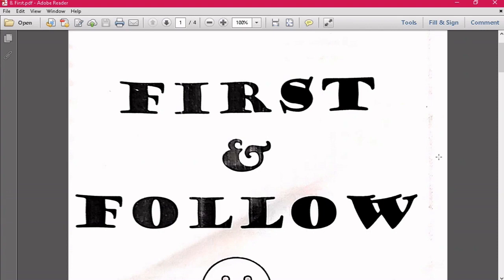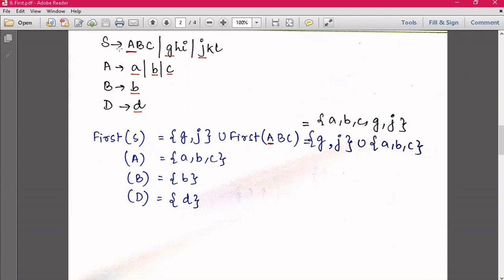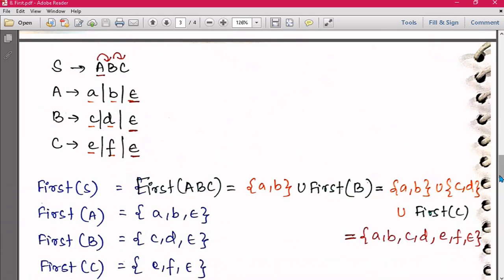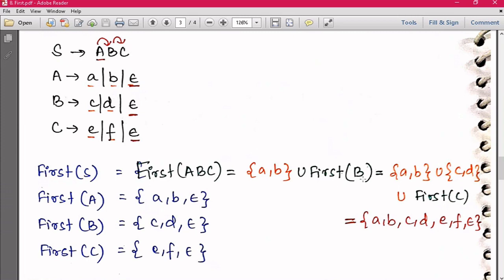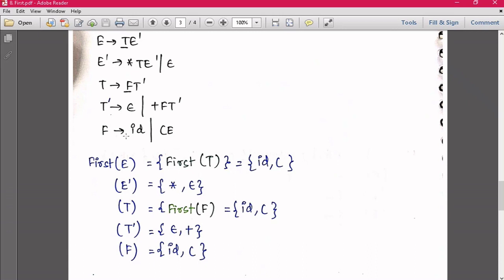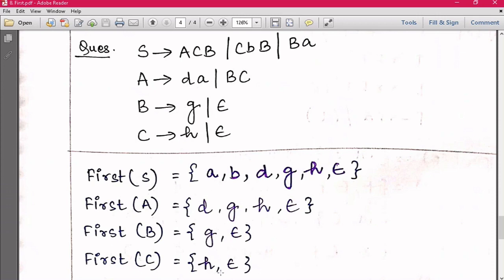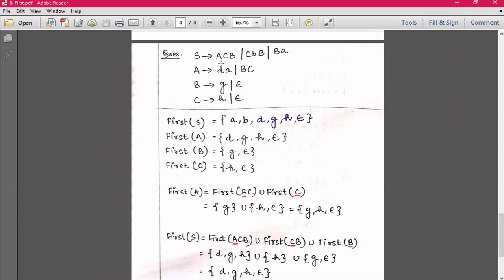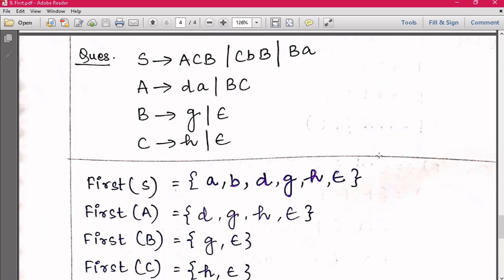8. FIRST | How to calculate FIRST in a CFG l COMPILER DESIGN